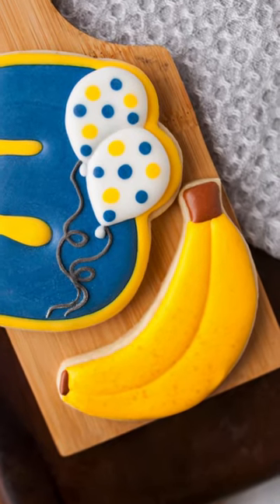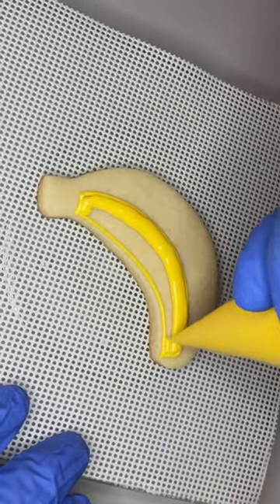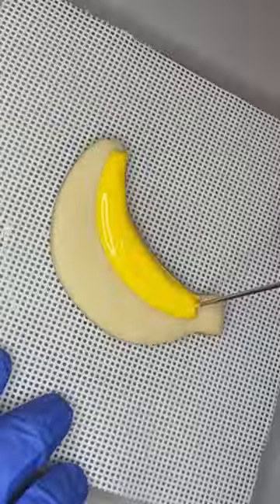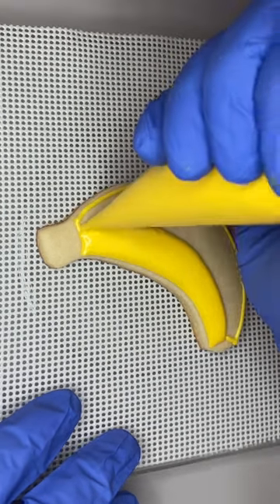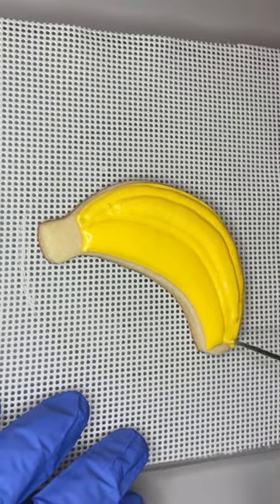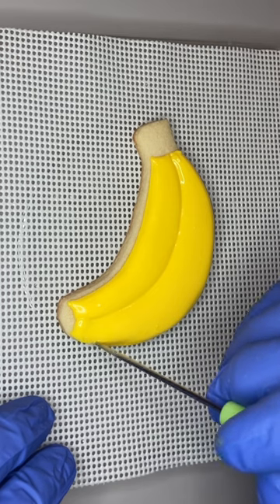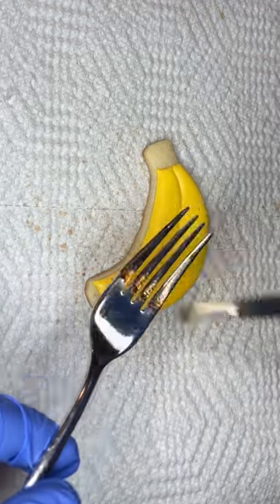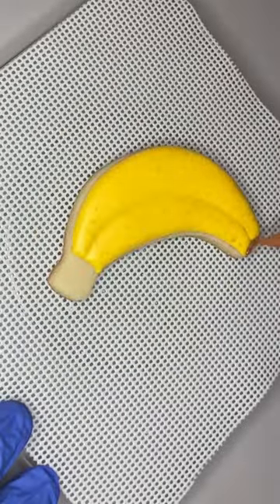Banana cookie decorated with royal icing